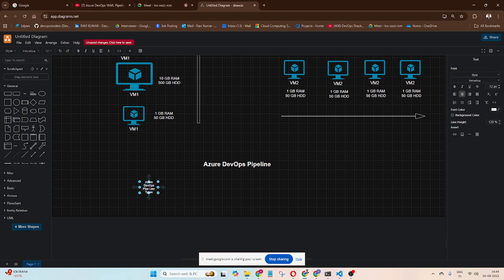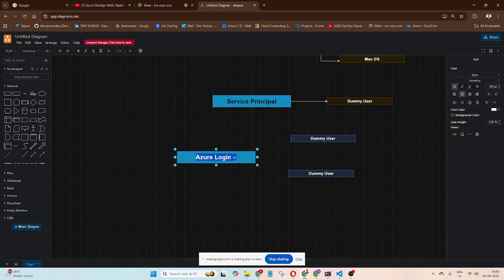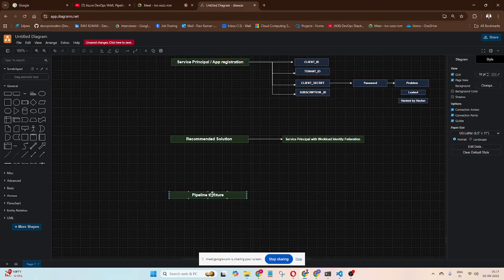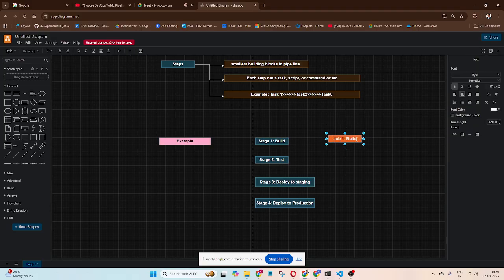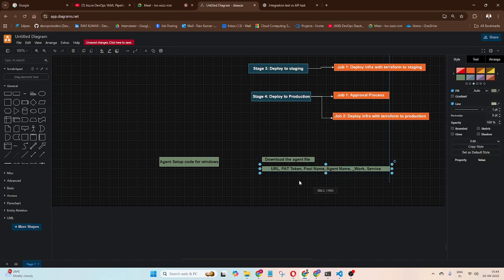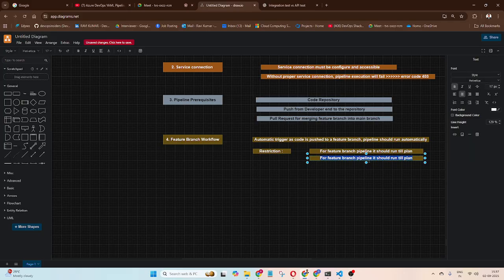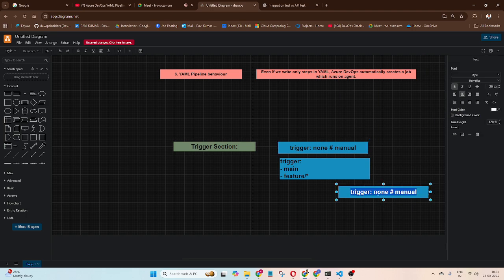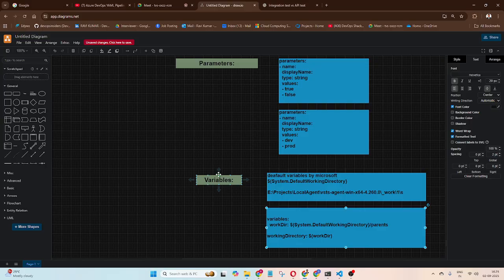"Azure DevOps Explained | CI/CD, Pipelines & Real-World Demo for Beginners 🚀"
🚀 Master Azure DevOps – From Beginner to Pro! 💻

In this video, I break down Azure DevOps in the simplest way possible — perfect for developers, DevOps engineers, and anyone curious about CI/CD and modern software delivery.

🔑 What you’ll learn:
✅ What Azure DevOps is & why it’s used
✅ Key services: Boards, Repos, Pipelines, Test Plans, Artifacts
✅ How CI/CD works in real-world projects
✅ Step-by-step example of building & deploying code
✅ Best practices for faster & safer releases